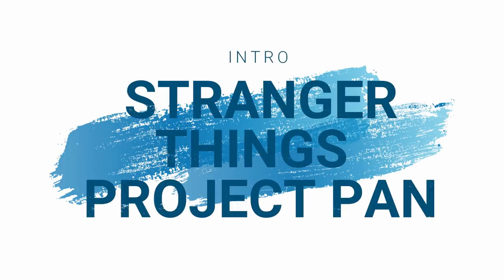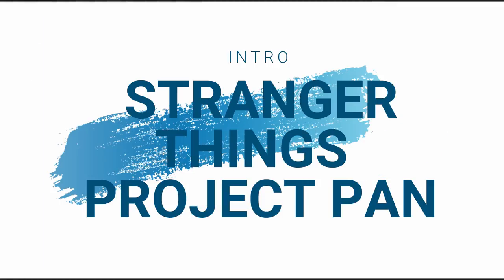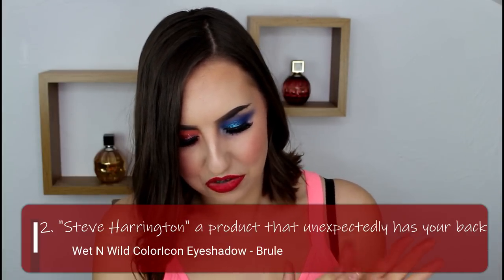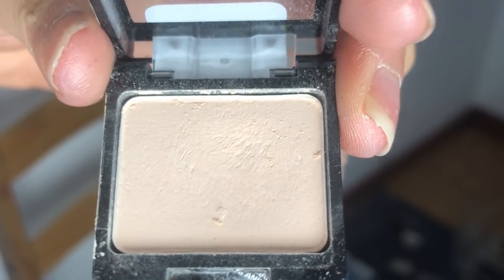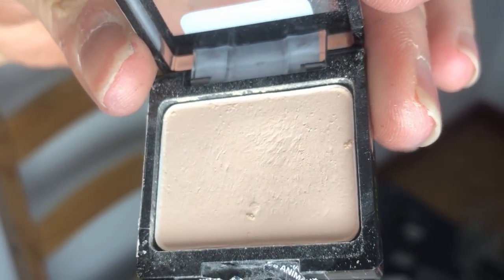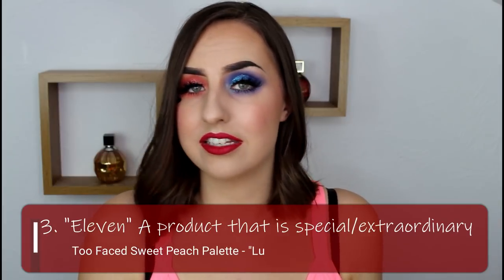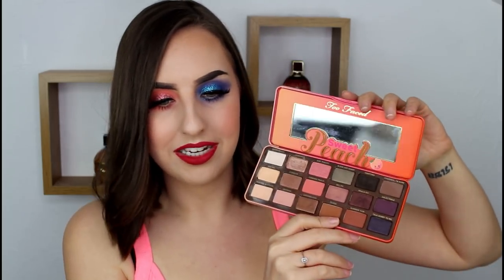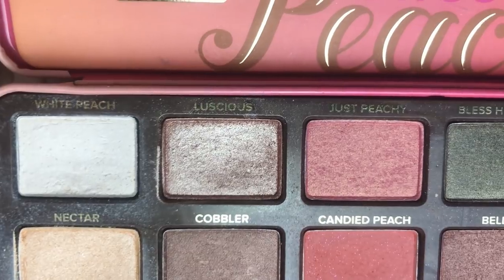Stranger Things Project Pan Intro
Hi Everyone! Today is the intro to my themed (and seasonal) project pan which is based on  the TV show STRANGER THINGS. I am a huge fan of this show and thought it would be a ton of fun to do a project pan based on it

This project is going to run for six months, and I am hoping that in this time, I can meet my goals. or at least use up a good amount of each product.
Updates will be monthly!

Estée Lauder Double Wear Foundation - 1W2
Maybelline Superstay Stick Foundation
Morphe x Jaclyn Hill Palette (the original)
Too Faced Sweet Peach Palette
Revolution Pro Pressed Glitters
Eyelure Eyelashes
Maxfactor Masterpiece Max Mascara
Kryolan Cake Eyeliner - Black
Anastasia Beverly Hills Dip Brow Pomade - Ebony
Wet N Wild Color Icon Eyeshadow - Brulee
Wet N Wild ColorIcon Baked Blush - Don't Flutter Yourself
Becca Shimmering Skin Perfecter Pressed - Moonstone
Kylie Cosmetics Lip Kit - Mary Jo K
Wet N Wild Color Icon Bronzer - Reserve Your Cabana